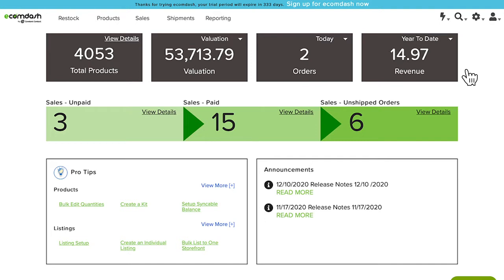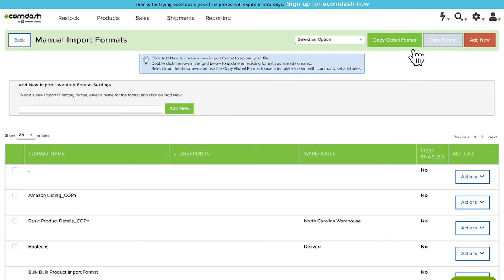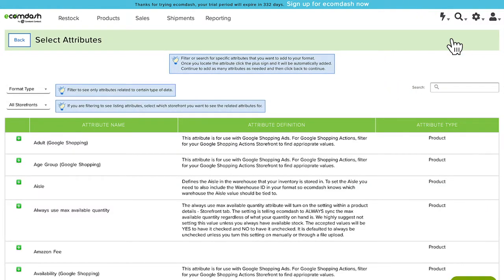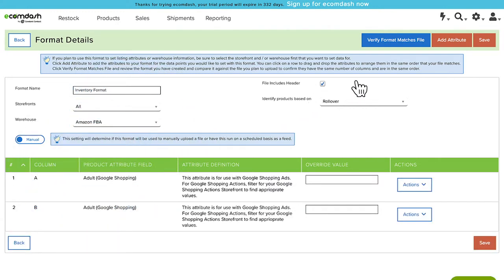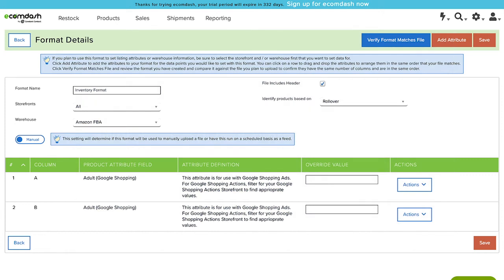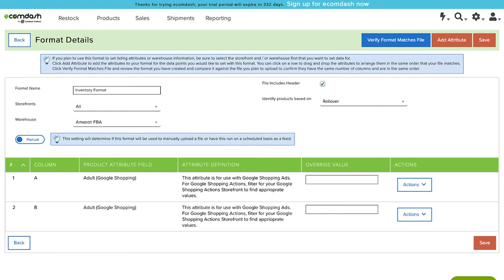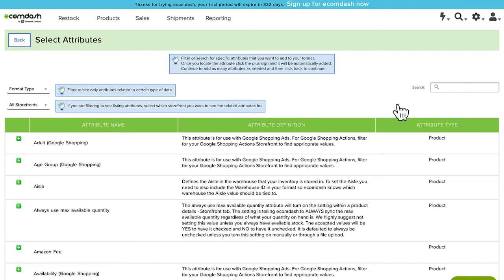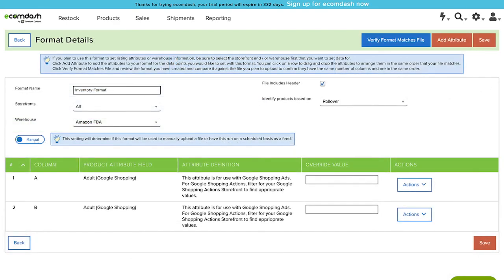Ecomdash Tutorial: How to Create an Import Format to Update Information in Bulk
In this video, we'll show you how to create an import format that will be used to create or update product information in bulk. This format must be created before you can upload your file in ecomdash.

No credit card needed!